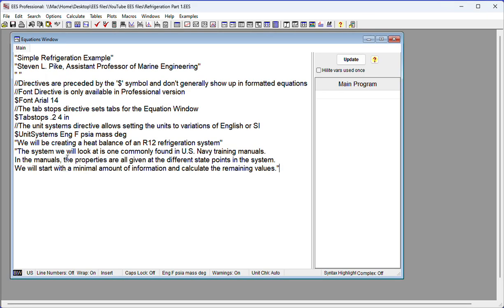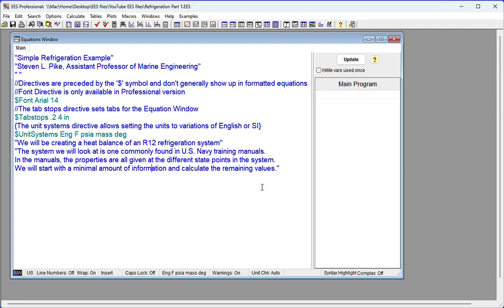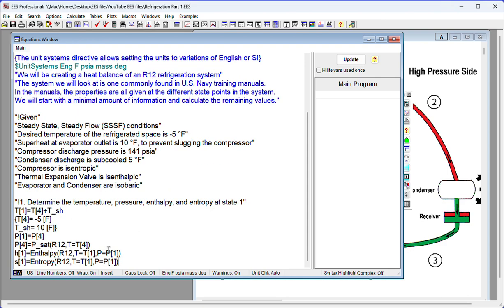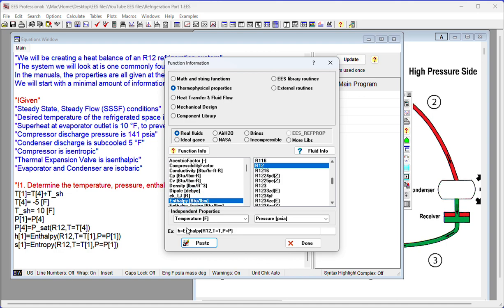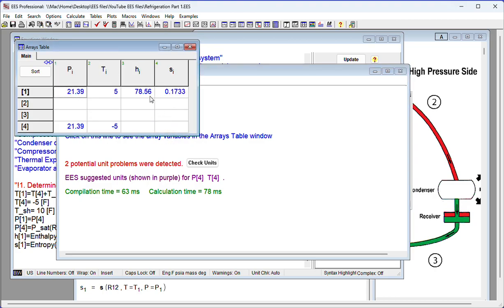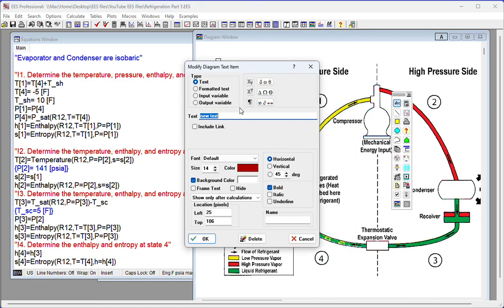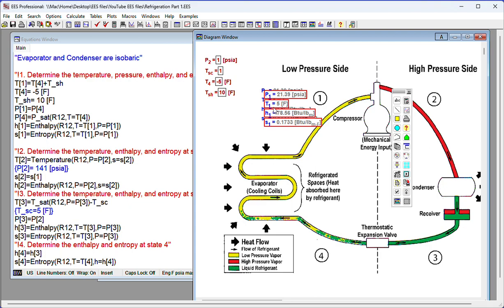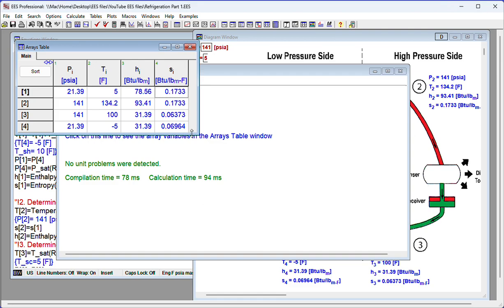Refrigeration Part 1, determining thermophysical properties of an R12 refrigeration system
This video is the first in a series of four that demonstrate the use of Engineering Equation Solver (EES) to find the thermophysical properties of R12 in a simple refrigeration cycle. In Part 1, we are given the temperature of the evaporator, the amount of superheat at the evaporator exit, the pressure at the compressor discharge, and the amount of subcooling of the fluid leaving the condenser. From this minimal data we determine four properties (P, T, h, s) for the four state points in the system: compressor suction, compressor discharge, condenser/receiver outlet, thermal expansion valve outlet.

Engineering Equation Solver is much quicker, and more accurate, than using standard property tables, allowing more, and more complex, problems to be analyzed in the classroom (and for homework).

Learning to use EES can be of great help to the student taking courses in heat transfer, fluids, thermodynamics, refrigeration, gas turbine engines, steam engines, diesel engines, and more.

The system drawing is one used in several U.S. Navy training manuals that cover refrigeration topics. In the manuals, all of the data desired for each state point are provided. In these exercises, minimal data are provided, and the rest are determined with the use of EES.